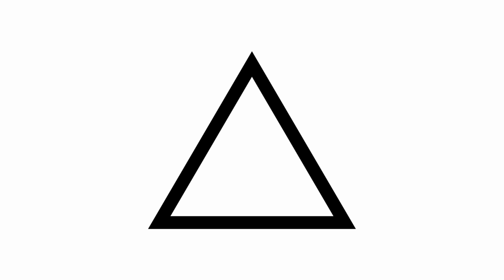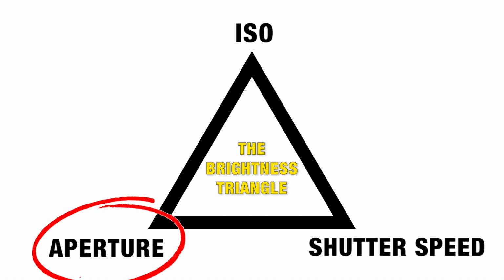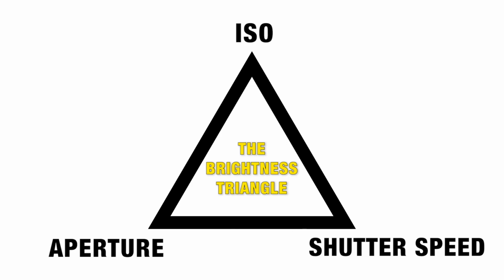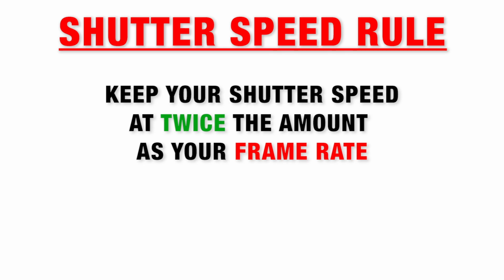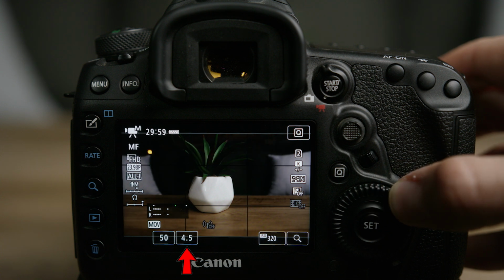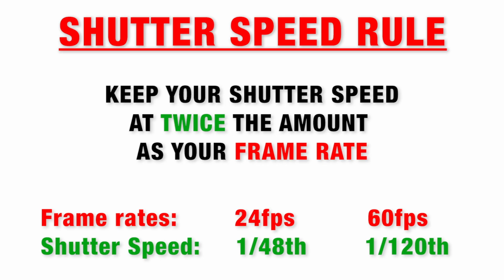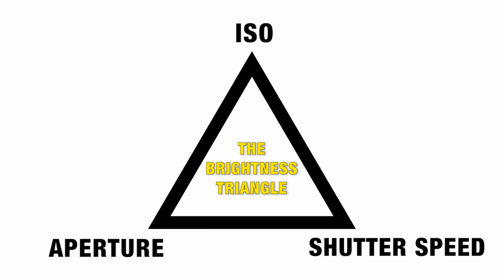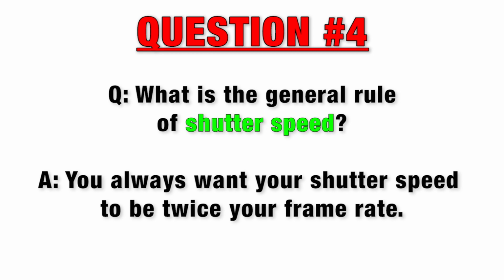ISO, Aperture and Shutter Speed (The Brightness Triangle)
What's up guys, in today's video we're going to be talking about ISO, aperture, and shutter speed, also known as the "Brightness Triangle". If you're new to photography or videography, understanding these three elements can be a bit overwhelming. But don't worry, we're going to break it down for you in a way that's easy to understand. We'll explain what each of these elements does, how they interact with each other, and how you can use them to get the perfect exposure for your shots. By the end of this video, you'll have a solid understanding of the Brightness Triangle, and you'll be well on your way to taking better photos and videos. So, let's jump right into it!